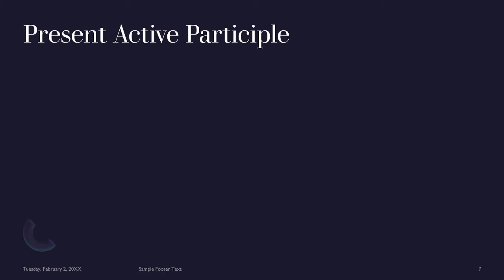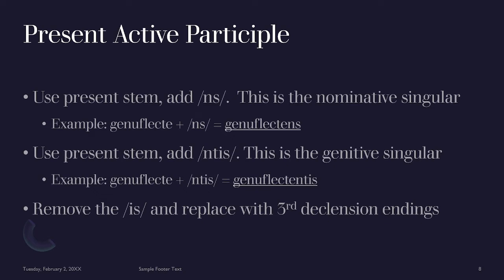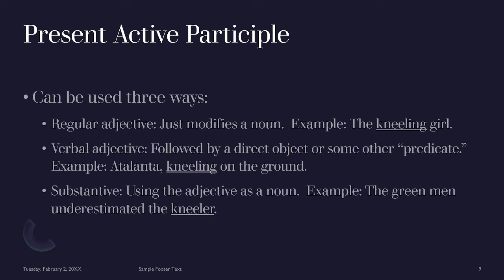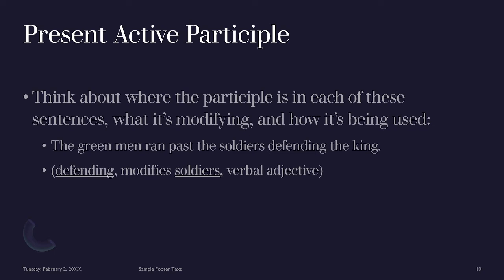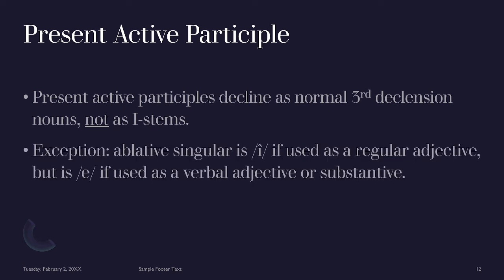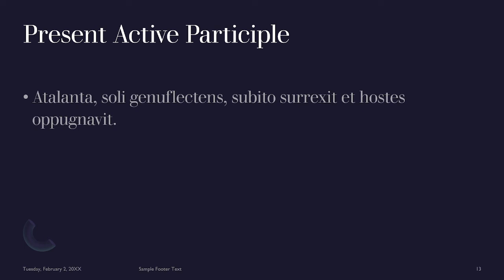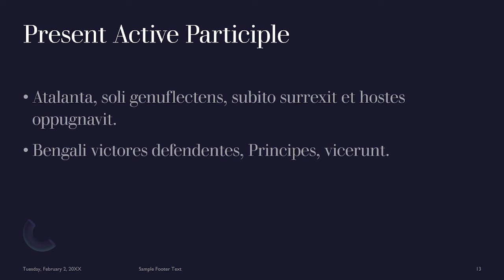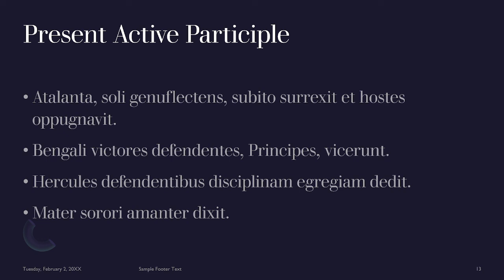Present Active Participles